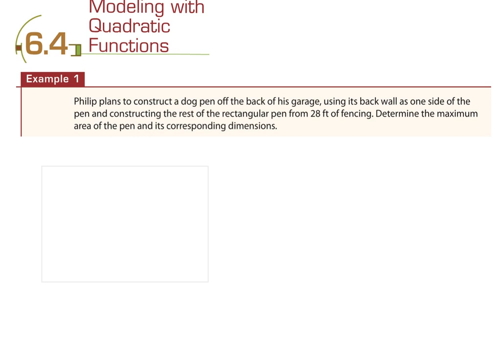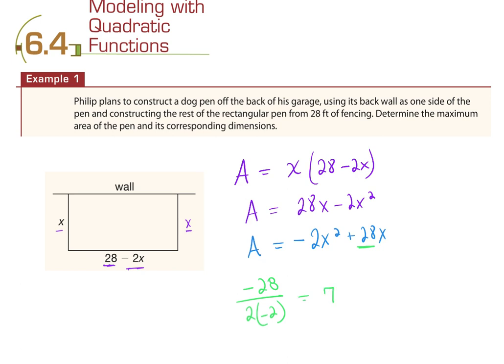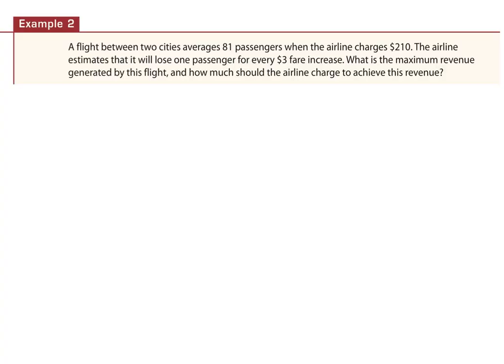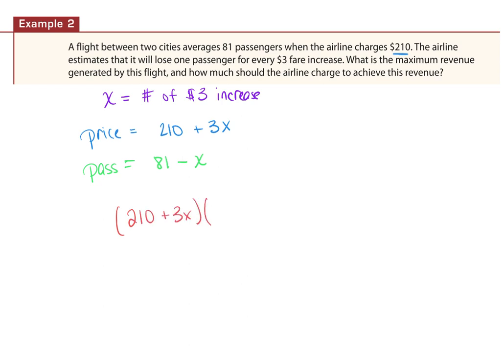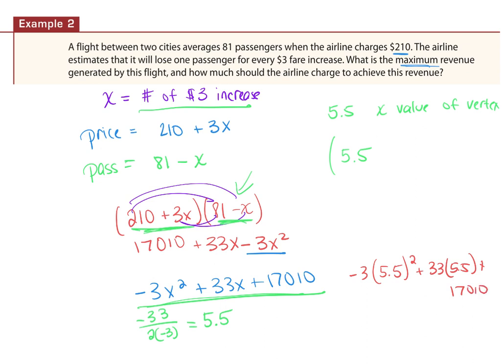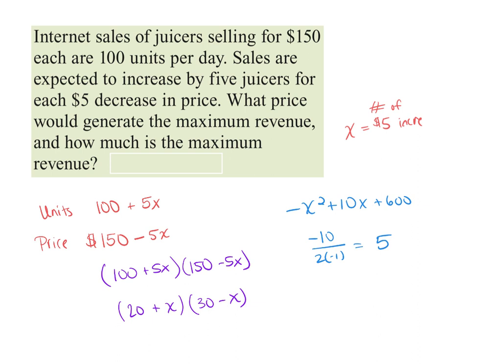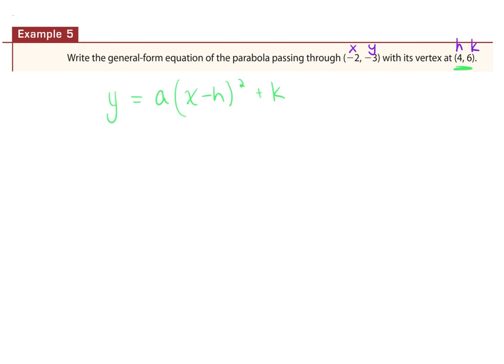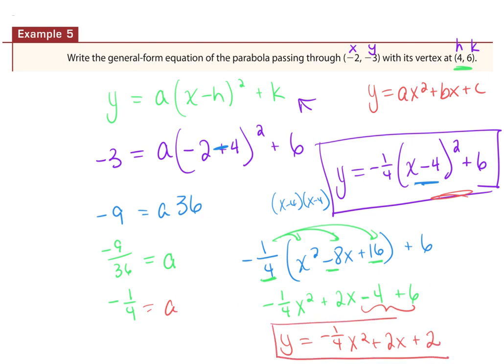Algebra 2 Section 6.4 Modeling with Quadratic Functions